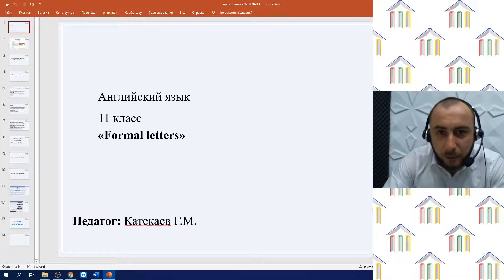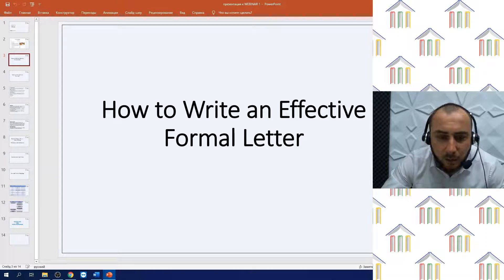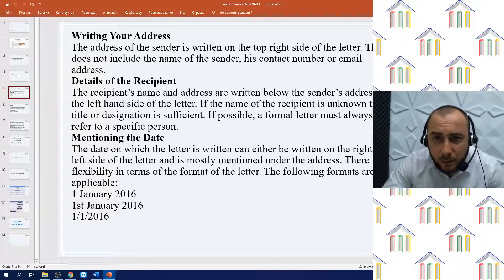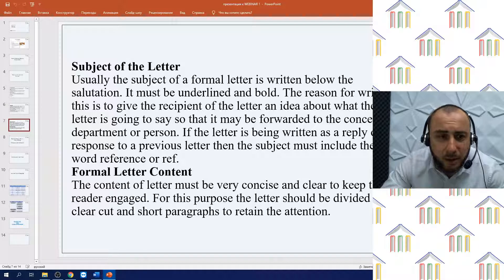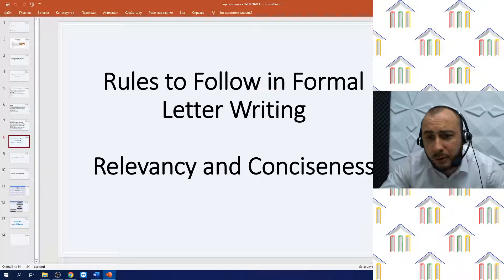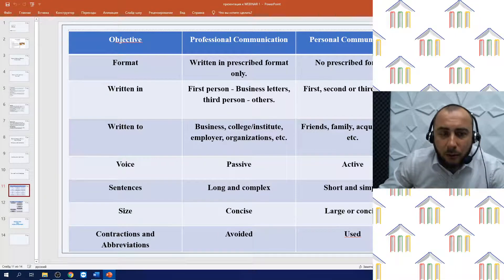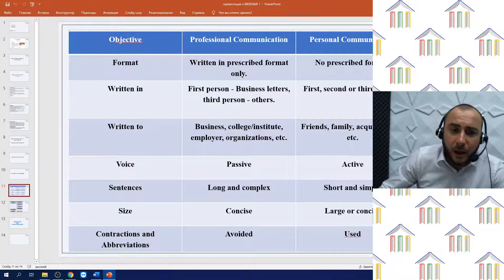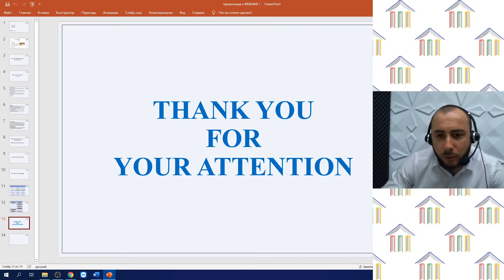11 Класс. Английский язык. Катекаев Г.М. Тема: "Formal letters"